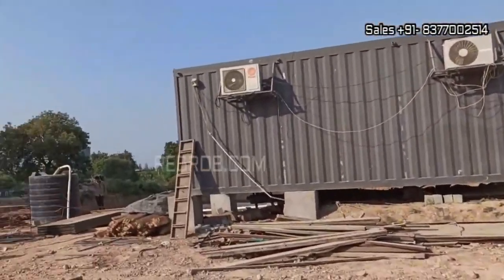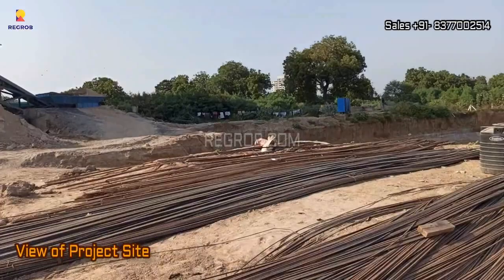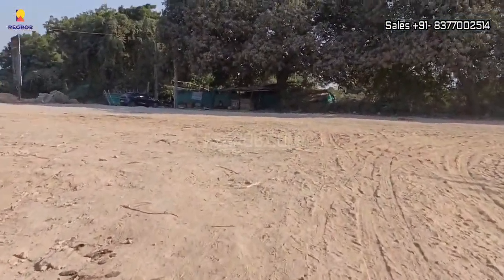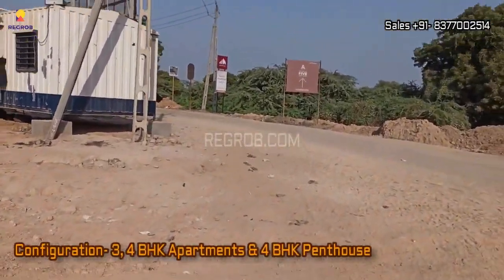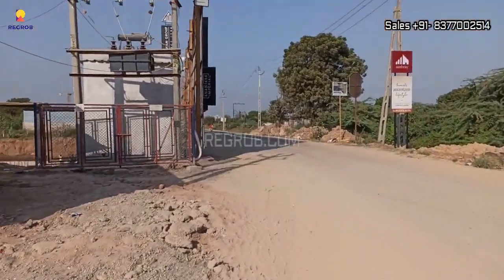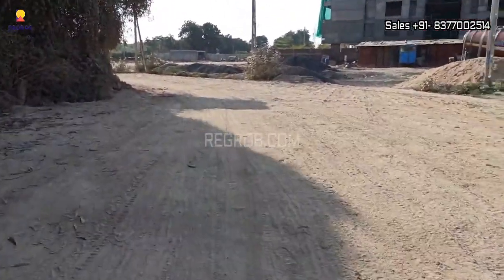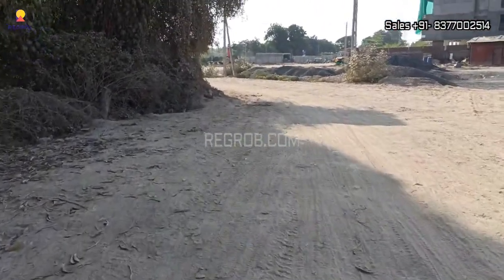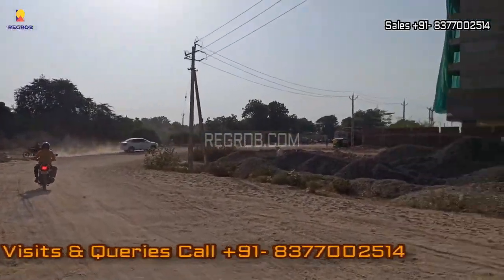Premium 3, 4 BHK Flats For Sale in Sola, Ahmedabad | Price ₹ 2.6 Cr Onwards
☎ | It offers Premium 3, 4 BHK Flats & 4 BHK Penthouse For Sale in Sola, Ahmedabad | 4 BHK Starting Price 2.6 Cr Onwards | Location Highlights | Reviews | Brochure | Connectivity

In Sola is one of the upcoming under-construction housing societies in Ahmedabad West. This society will have all basic facilities and amenities to suit homebuyer’s needs and requirements.

This housing society has multiple property options to offer, in varied price range, making it one of the most suitable addresses to own, that too in your budget.

Being a RERA-registered society, the project details and other important information is also available on state RERA portal. The RERA registration number of this project is PR/GJ/AHMEDABAD/AHMEDABADCITY/AUDA/MAA12417/101023.

Configuration & Pricing:

Apartments:
• 3 BHK Super Built-up Area: 2788 Sqft
• 4 BHK Super Built-up Area: 3770 Sqft

4 BHK
• Penthouse TYPE A:  Super Built-up Area: 5163 Sqft, 570 Sqft Open Terrace
• Penthouse TYPE B: Super Built-up Area: 6852 Sqft, 819 Sqft Open Terrace

Starting Price: 2.6 Cr Onwards.

Project Highlights:
• Total Area- 0.68 Acres
• Single Tower Residency with 22 Storeys
• Retail Spaces at Ground Floor
• Location- Shilaj- Science City Road
• Number of Units- 3 BHK- 40 Units, 4 BHK – 40 Units, 4 BHK Penthouse: 04 Units, Retail Spaces 09 Units.

Location Highlights:

This locality ranks #25 in Top 100 in Ahmedabad West. Some of the popular features of Sola are:

• Near Commercial Hubs
• Next to SG Highway
• Sound Social Amenities
• Planned Metro Line Nearby

The existing residents of Sola gave it an average rating of 4.0, out of 5. Most of the reviews mention that this locality has:

• Good Public Transport
• Easy Cab/Auto Availability
• Clean & Hygienic
• Low Pollution
• No Traffic Jam Nearby
• Safe at Night